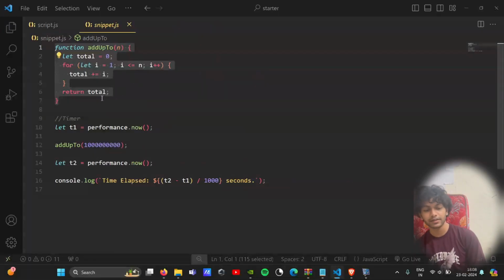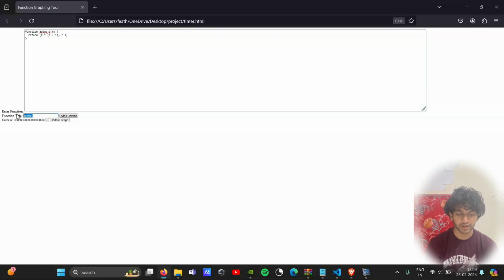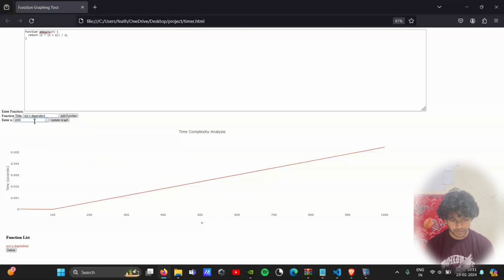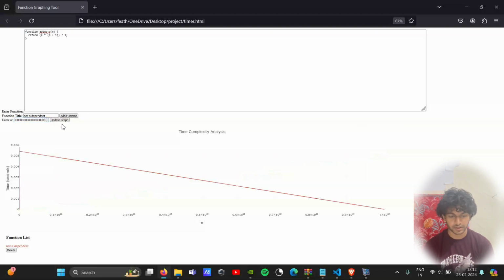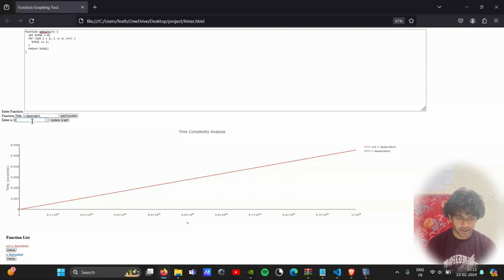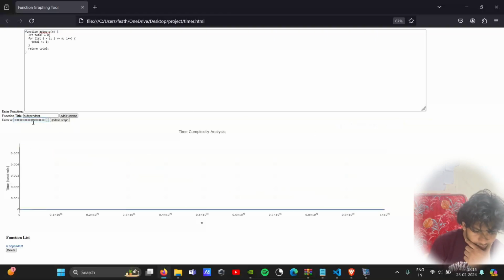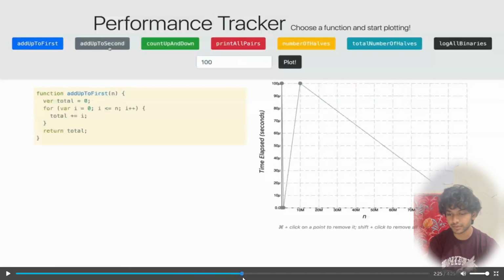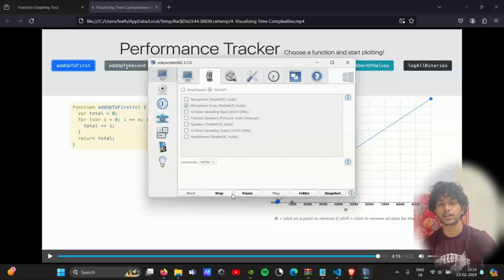Visualizing Time Complexities